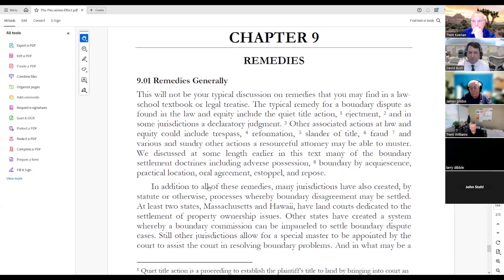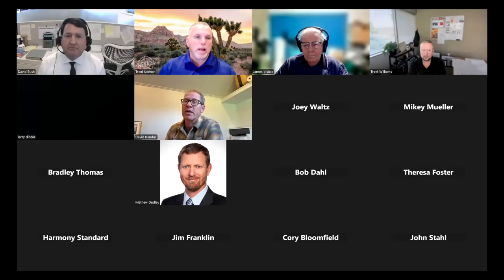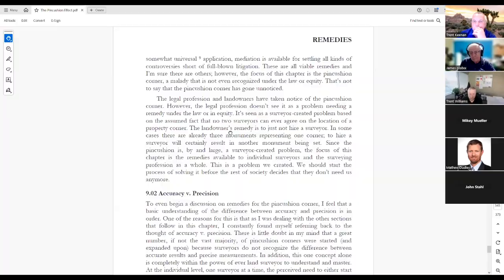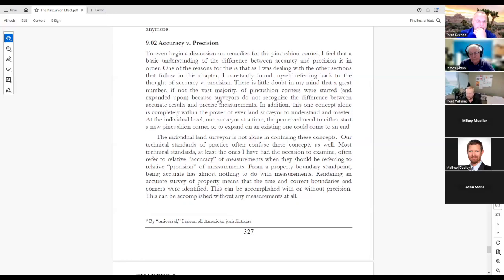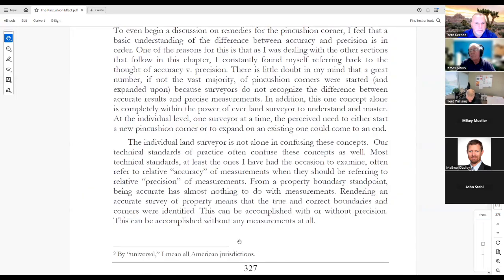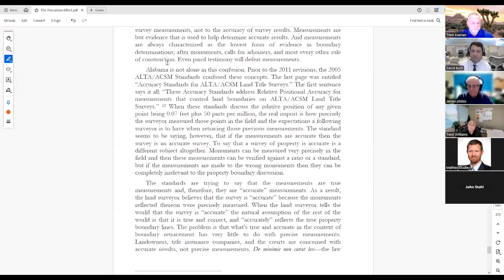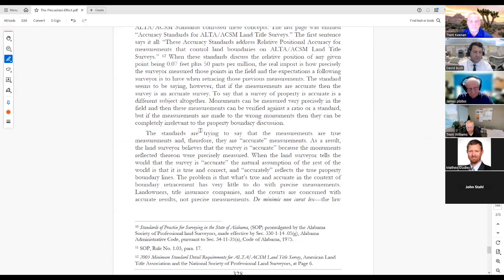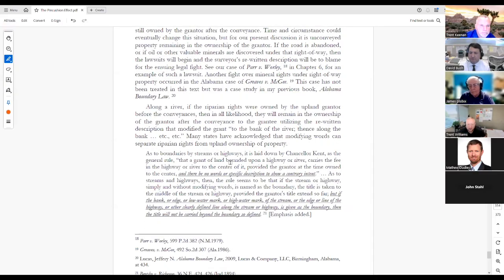Chapter Nine Discussion of The Pincushion Effect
Wisdom Wednesdays for the land surveying profession is a bi-weekly roundtable discussion to go over a chapter at a time from our “Surveying Bibles.” The goal is for everyone to read a chapter of a book and then have a roundtable discussion about that chapter. The current book being discussed is The Pincushion Effect by Jeffrey Lucas.

American land surveying has a dilemma; it’s called the “pincushion corner.” This is a name used to describe the phenomena of multiple boundary monuments being set by land surveyors when only one boundary corner exists under the law. The pincushion has not gone unnoticed by the legal profession and the general public. It is now common knowledge that no two surveyors can agree on the location of any given property corner. The pincushion is physical proof of that notion. Not only is the pincushion becoming a public relations disaster for the profession, it is causing those who might otherwise consider commissioning a survey to decide otherwise. And herein lies the dilemma; no one wants to hire the surveyor because of the way surveying is practiced, the pincushion being emblematic of that practice. This book explores the effect of the pincushion, how the phenomena started, why it exists, and remedies to end the practices that allow the pincushion corner to not only exist, but to flourish.